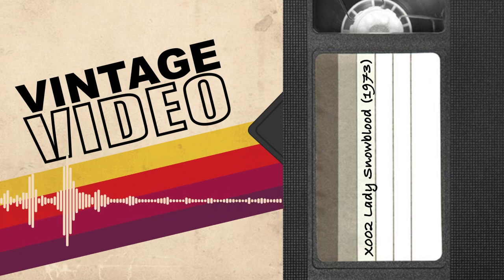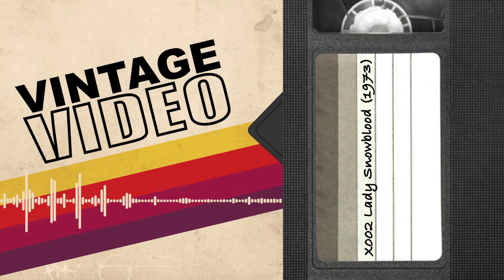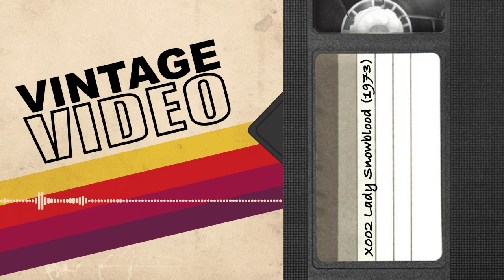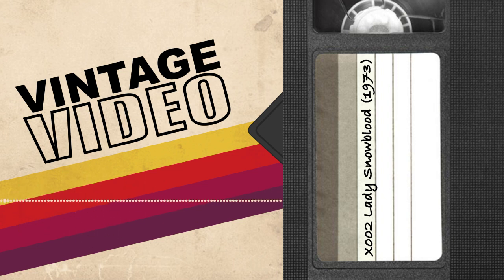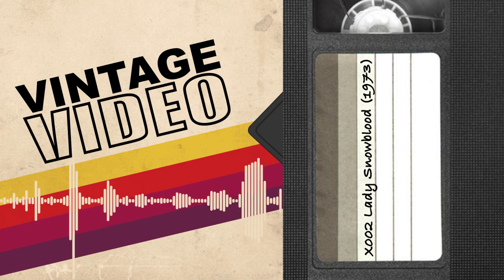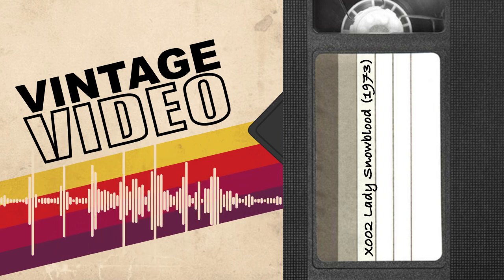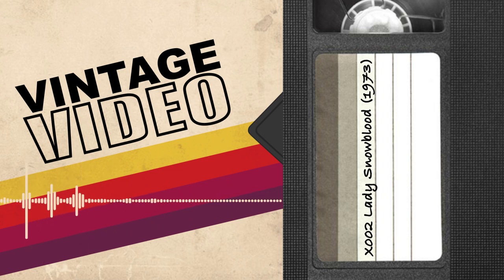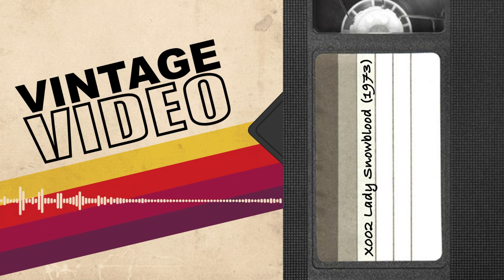Vintage Video Podcast - X002 - Lady Snowblood (1973)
Lady Snowblood (1973)

Director - Toshiya Fujita
Writer - Kazuo Kamimura (story)
Writer - Kazuo Koike (story)
Writer - Norio Osada (screenplay)

CAST

Meiko Kaji - Yuki Kashima (Shurayuki-hime)
Toshio Kurosawa - Ryûrei Ashio
Masaaki Daimon - Gô Kashima
Miyoko Akaza - Sayo Kashima
Shinichi Uchida - Shirô Kashima
Takeo Chii - Tokuichi Shôkei
Noboru Nakaya - Banzô Takemura
Yoshiko Nakada - Kobue Takemura
Akemi Negishi - Tajire no Okiku
Kaoru Kusuda - Otora Mikazuki
Sanae Nakahara - Kitahama, Okono
Hôsei Komatsu - Genzô Shibayama
Makoto Matsuzaki - Daikashi
Hiroshi Hasegawa - Daihachi Kachime
Takehiko Ono - (as Susumu Kuroki)
Hitoshi Takagi - Matsuemon
Mayumi Maemura - Young Yuki